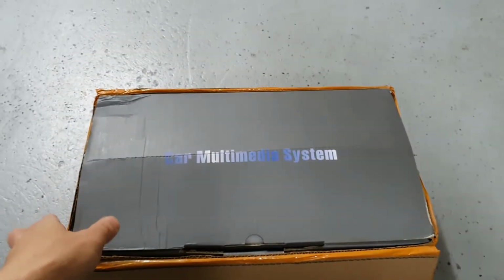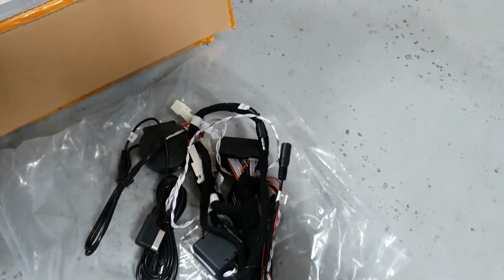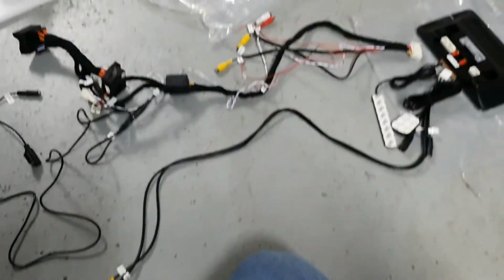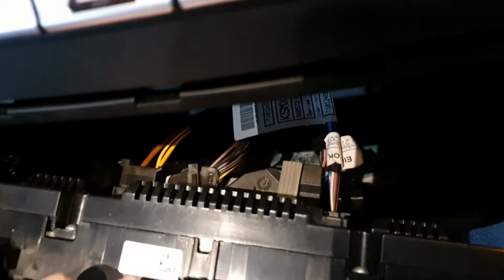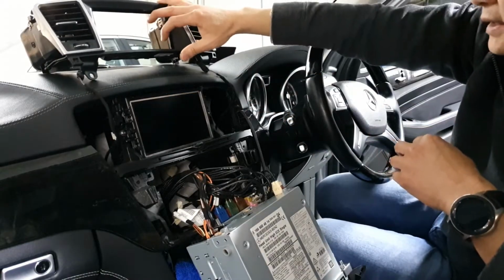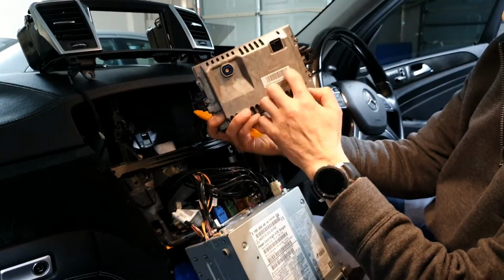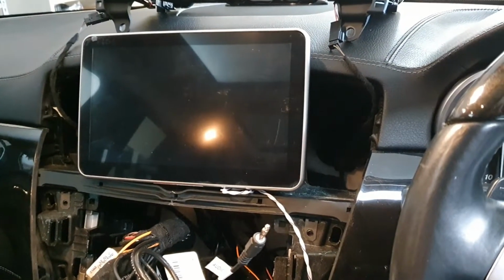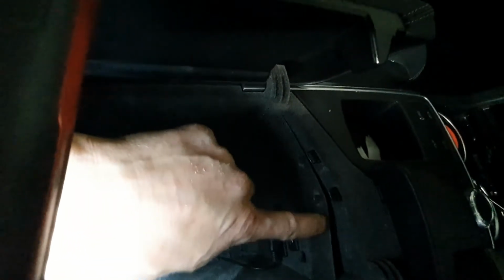Mercedes-Benz ML350 W166 Android Screen Installation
This video will show how I installed the Android 10 screen I bought from Alibaba, Shenzhen Kanor Electronic store. It was delivered 2 weeks from the day I ordered it.

The reasons I bought this screen were to get new navigation maps without paying crazy prices to the car dealer and to get an updated look.  The HereWeGo navigation app is excellent, I like it because it has over-speed and speed camera warnings.

The most difficult part of the installation was moving the cables and wiring harness around so I can re-install the head unit.

The unit did not come with any installation or user manual.
The unit is a 9" Android 10 with 4GB of RAM and 64GB storage. It looks fantastic after installation.  I will use few a week or before posting a review of the unit.